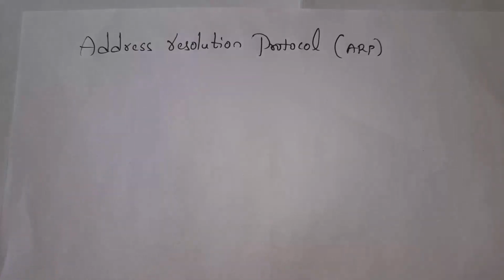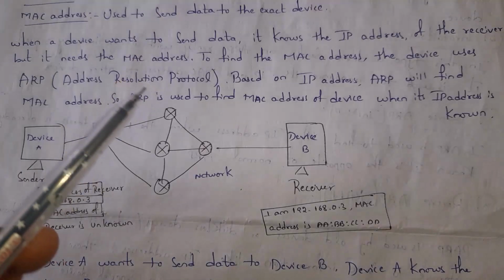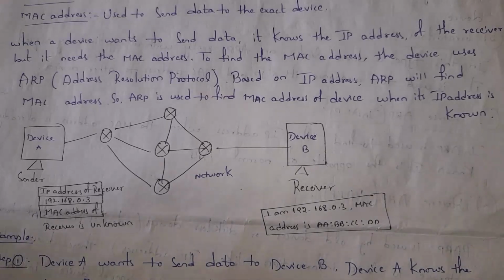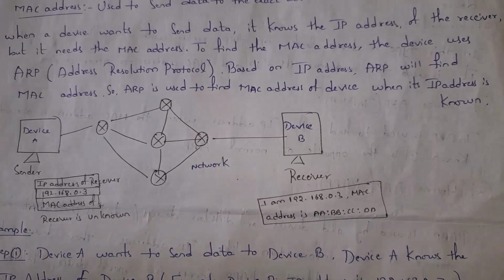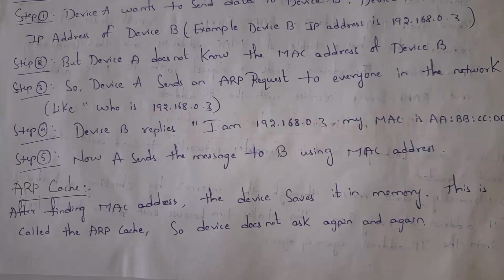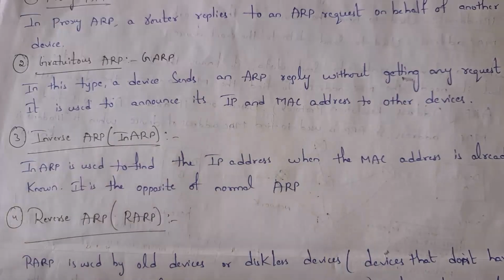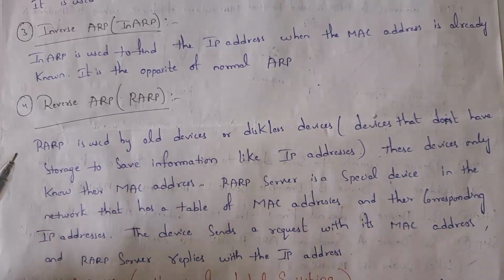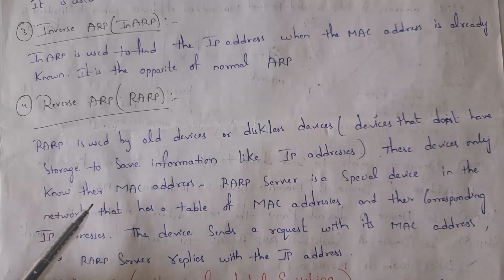ARP | address resolution protocol | types | proxy ARP, gratuitous ARP, Inverse ARP, reverse ARP | CN